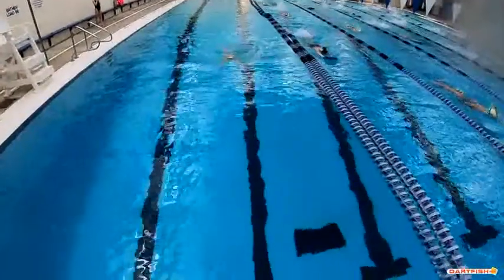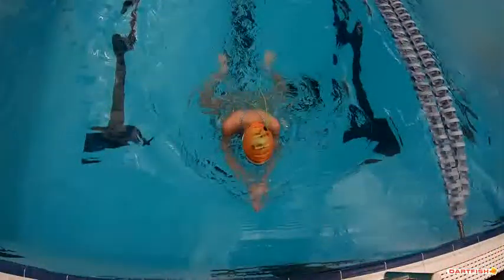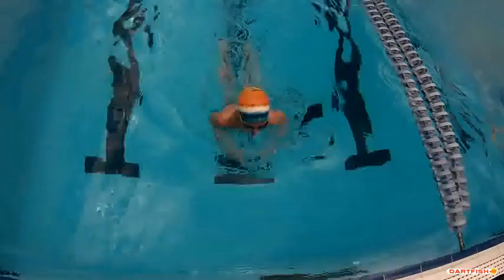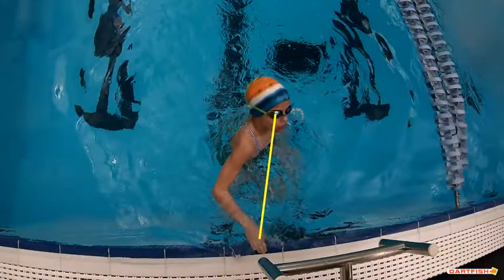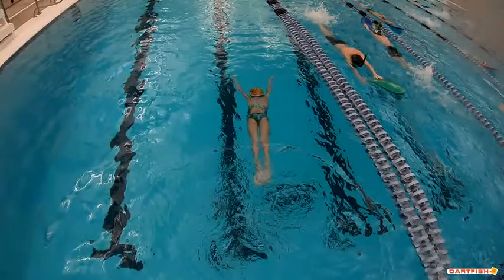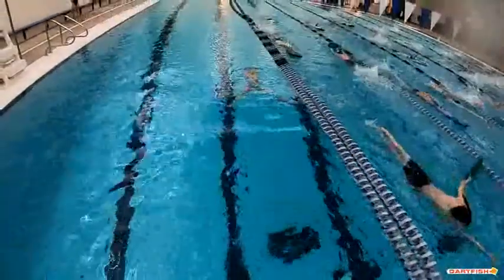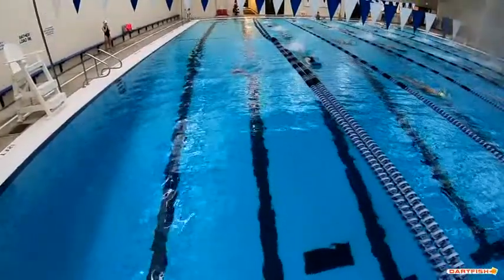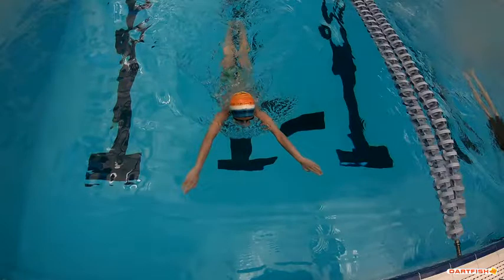Ella W Above Water Breast Final